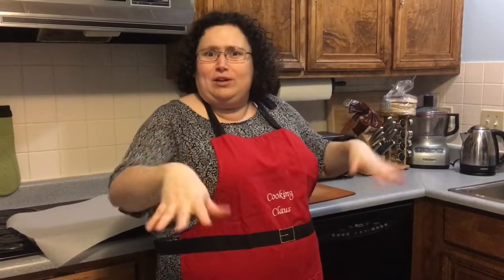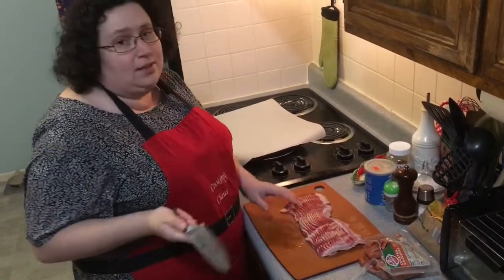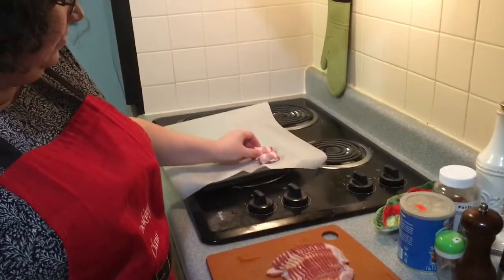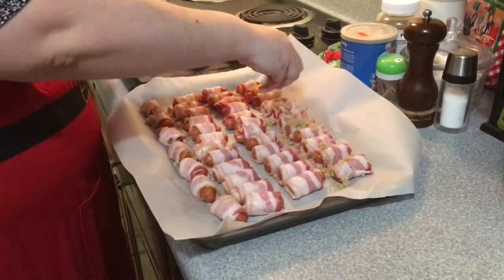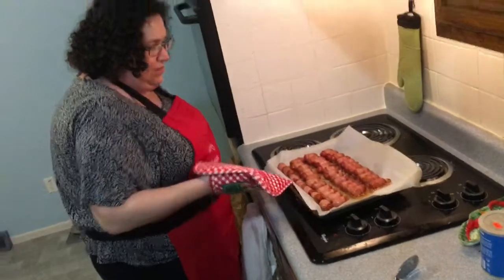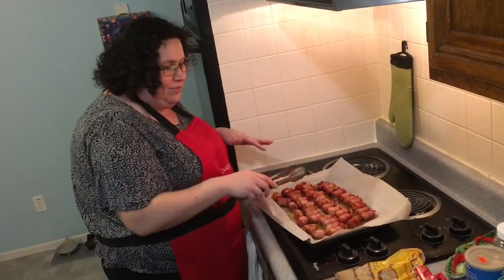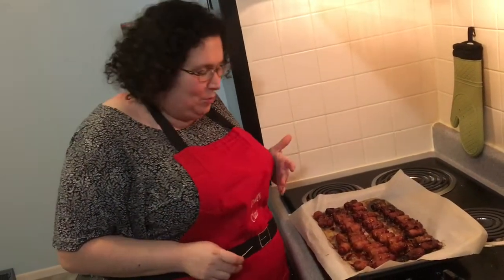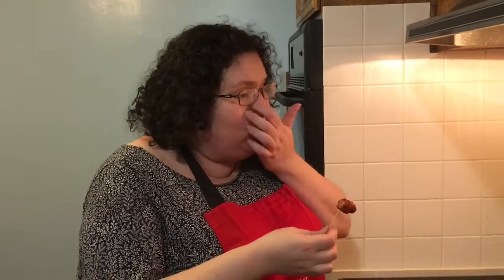Weenies with Bacon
Ingredients:
14 oz. - Cocktail Sausages (Little Smokies)
1 lb - Bacon
1/4 Cup and 2 Tbsp - Brown Sugar